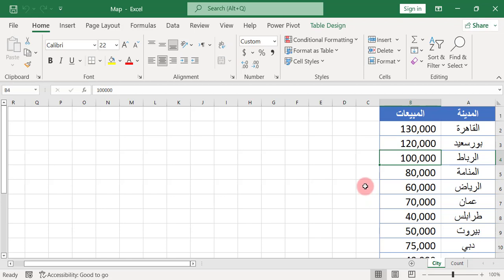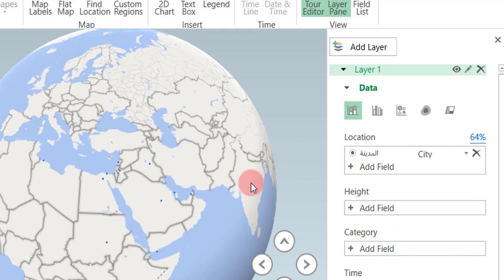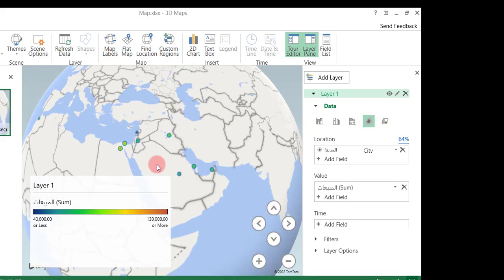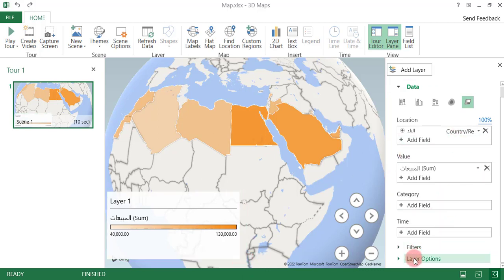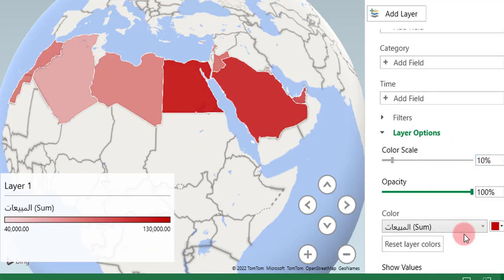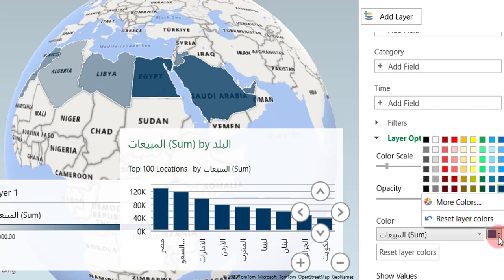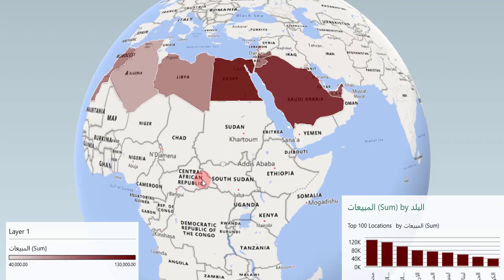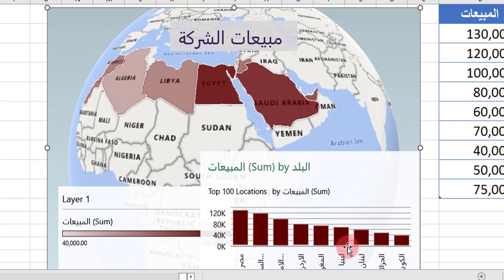Learn how to insert and format 3D Map in MS Excel, step by step to Advanced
How to Insert and Format 3D Map in MS Excel 2021
Timestamps
0:00 Introduction
0:32 Insert 3D Map
1:00 Location
1:19 Height
1:33 Change the visualization
2:09 Change the visualization to Region
3:13 Color
3:32 Category
4:18 Layer Pane
4:23 Tour Editor
4:28 Map Labels
4:36 Flat Map
4:51 2D Chart
5:24 Themes
5:40 Create Video
6:13 Text Box
6:48 Capture Screen